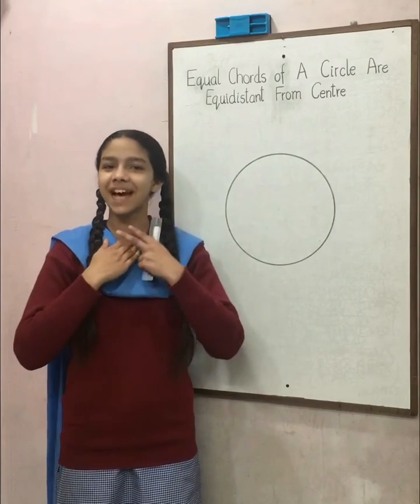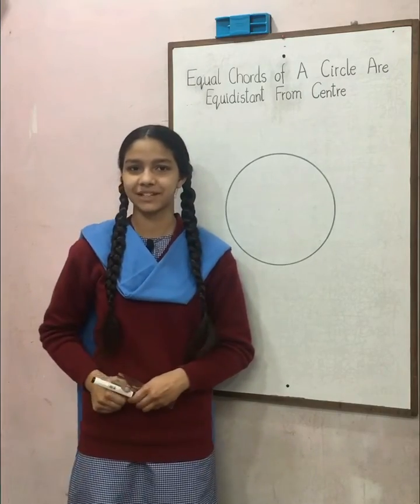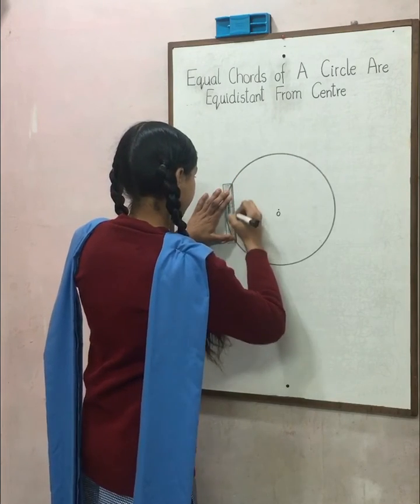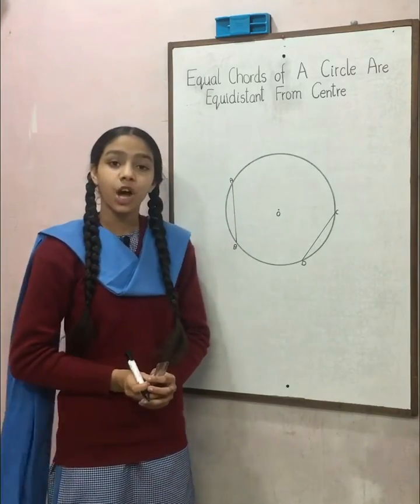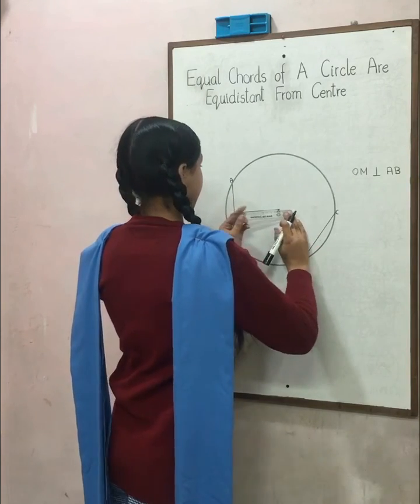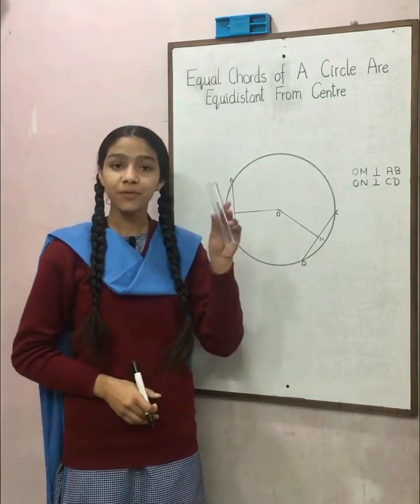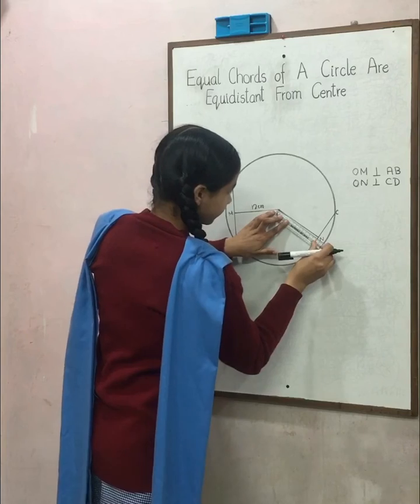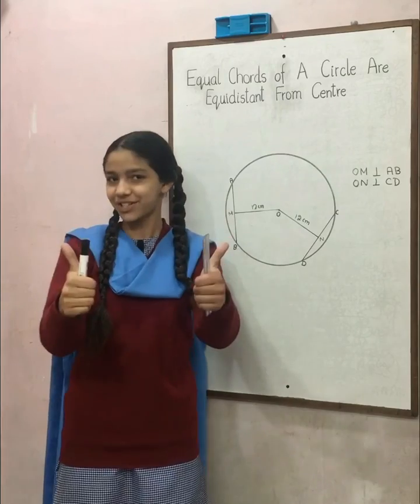Equal chords of a circle are equidistant from centre